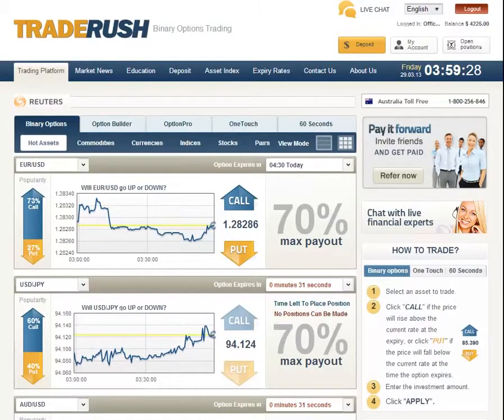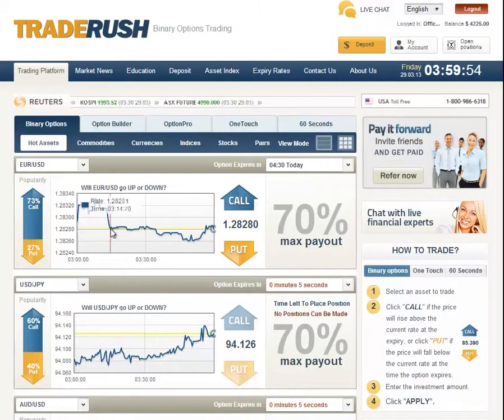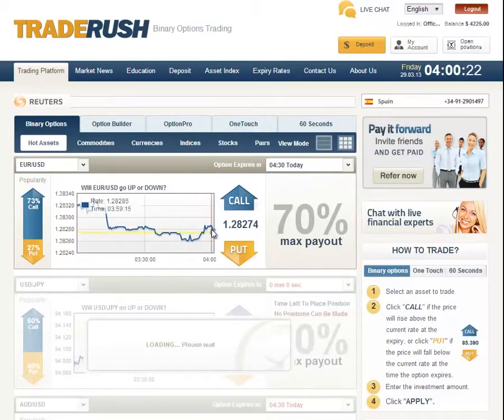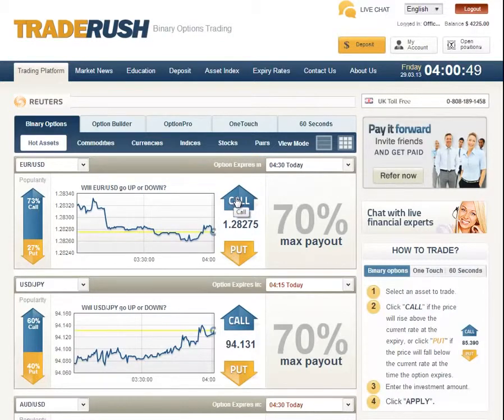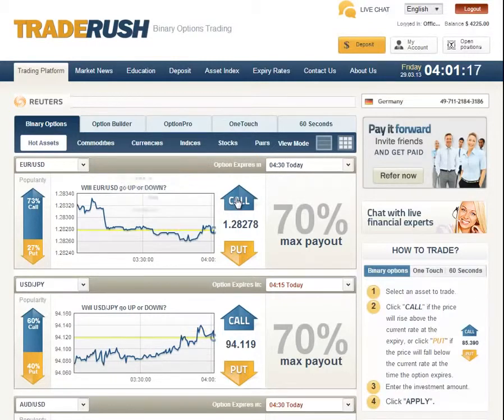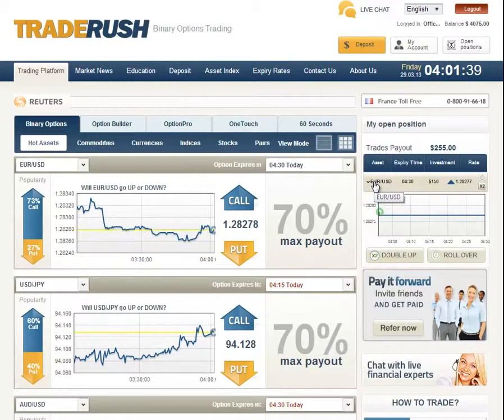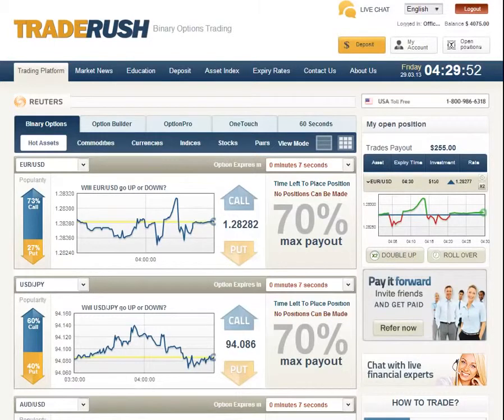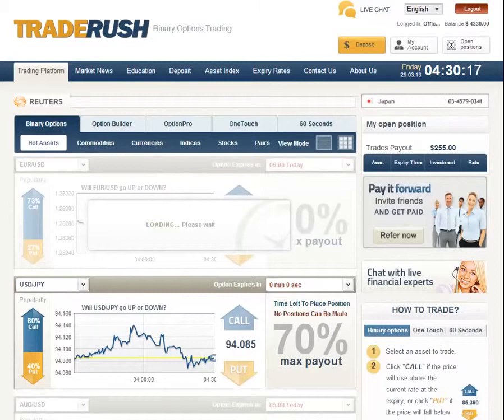TradeRush Broker Review Binary Options Tutorial Demo Trading for USA Traders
TradeRush Full Review – A more Familier Brand of SpotOption
TradeRush 60 seconds Binary Options was only recently launched but already claimed a respective place in the raising brokers list. TradeRush was listed in many review sites as a refreshingly innovate binary options broker and the ongoing updating of this broker’s site is an example for many other new binary options brokers. TradeRush platform is based on SpotOption 100% web based platform so there is no need for any software to be downloaded. TradeRush offers its costumer fair In-the-Money return but the main advantage of TradeRush lies in the trading options. In TradeRush, a trader can trade options with an expiry of 60 seconds, which is the main extra feature TradeRush offer, but there are many more others- One Touch options for weekend trading, Option Builder which allows the trader to decide for themselves what will be the return and refund for a certain option and last but least, Pro trader for advanced traders with many innovate charts. These great trading tools brought the inexperienced TradeRush broker to the attention of many traders and review website. However, it seems like the return are not matched with the trading options. Unfortunately, the maximum profits are around 75%, average low compared to the biggest brokers.

binary options, options, binary, binary options trading